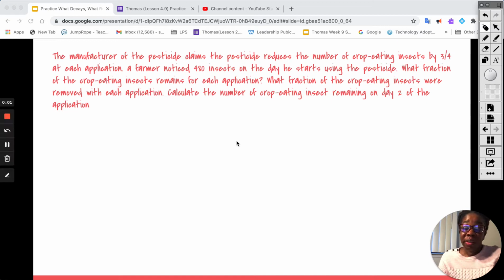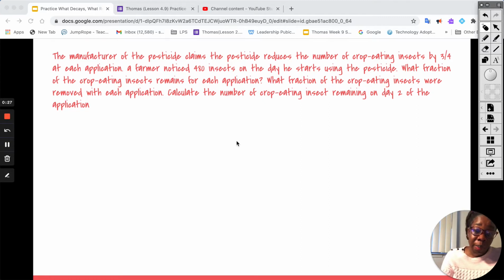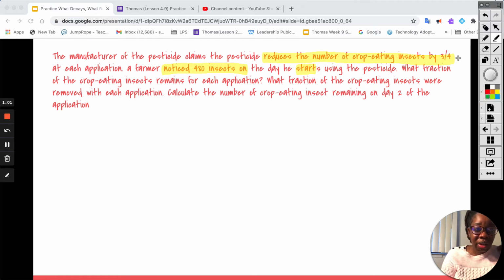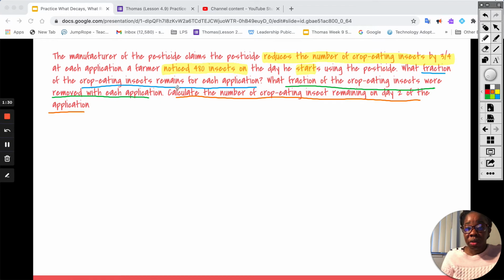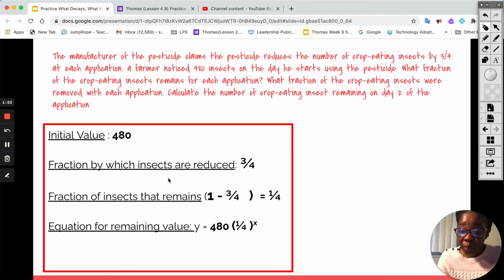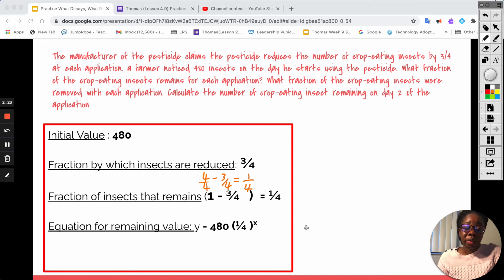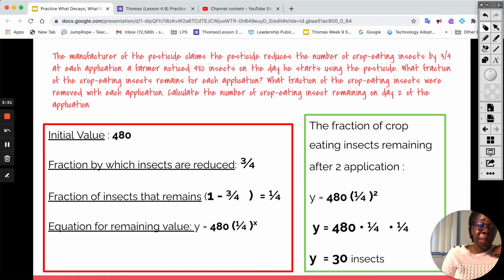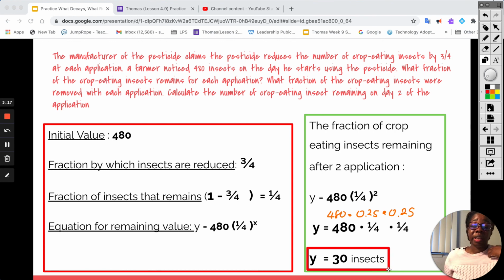Lesson 4.9 Q8 Explanation